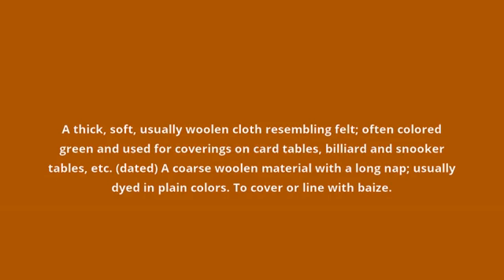what is the meaning of baize